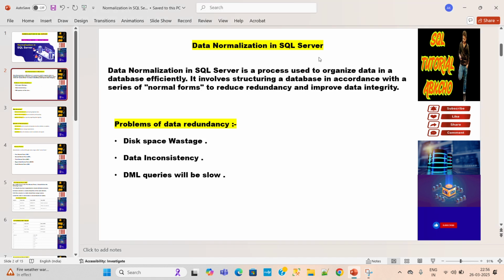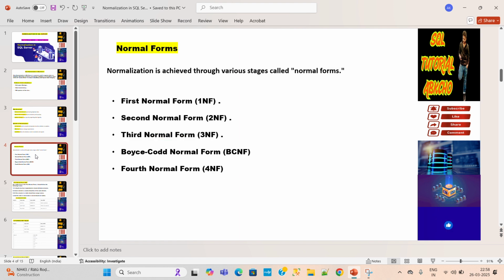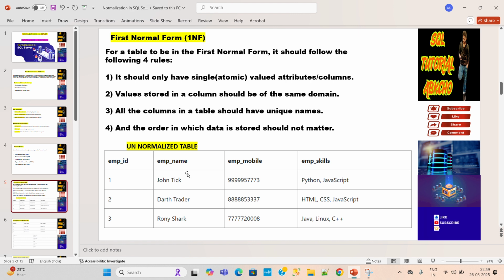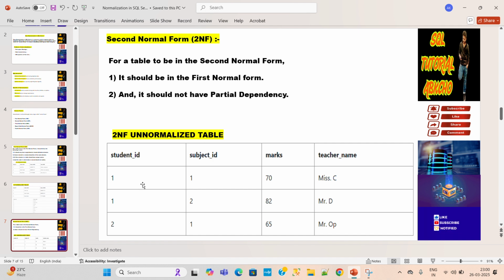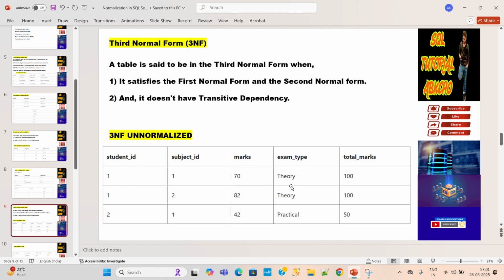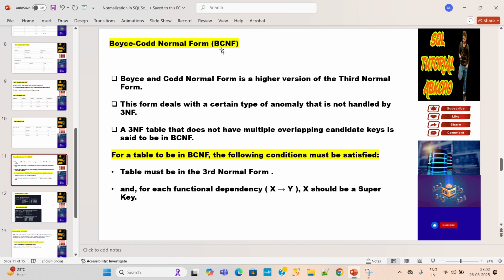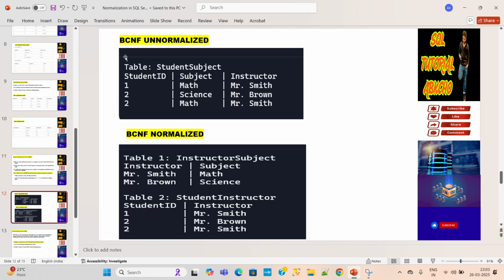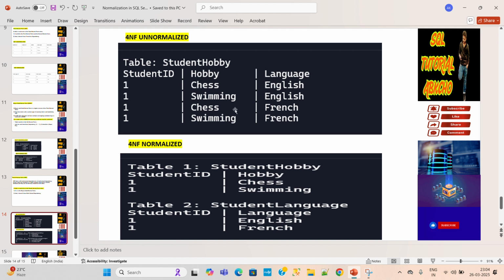SQL Server Normalization Explained in Under 10 Minutes!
Struggling to understand database normalization? 🌟 Dive into this concise and beginner-friendly guide on SQL Server Normalization—all explained in less than 10 minutes! 🚀 Learn how to optimize your database, eliminate redundancy, and structure your data effectively in no time. Perfect for students, aspiring developers, or anyone looking to boost their SQL skills. Don't miss out—transform your understanding of databases today! 💻✨